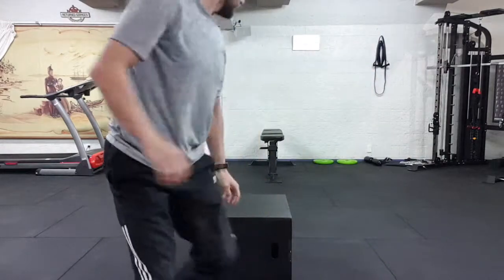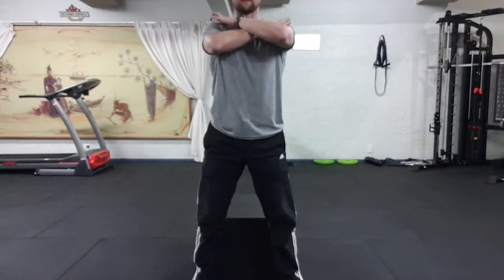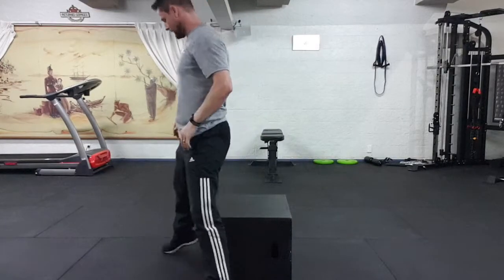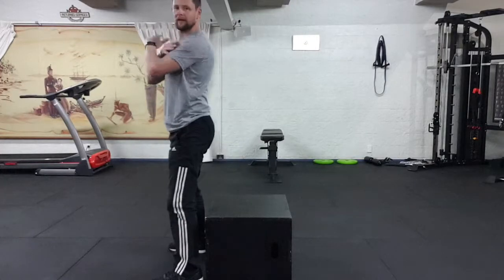Body Weight Box Squat - Gavyn Berntsen